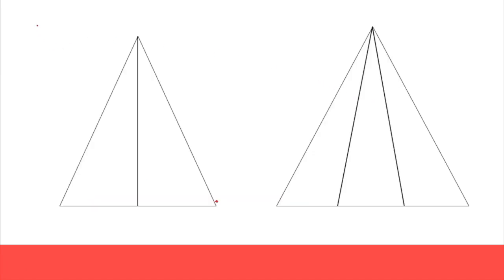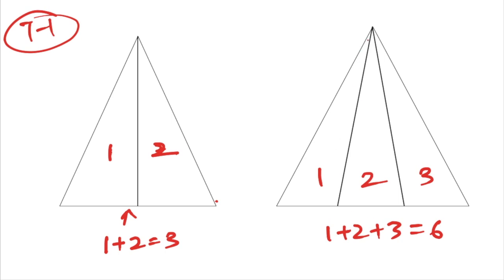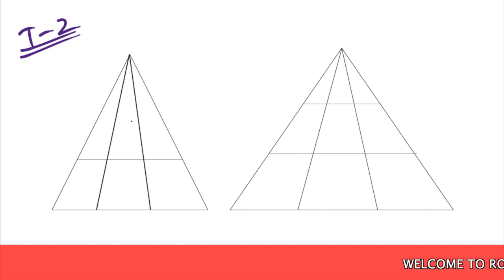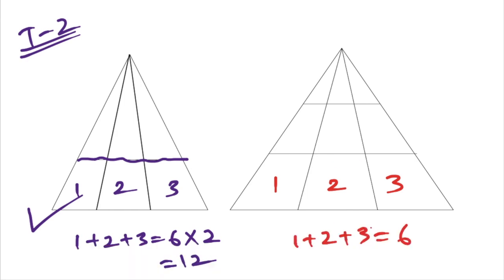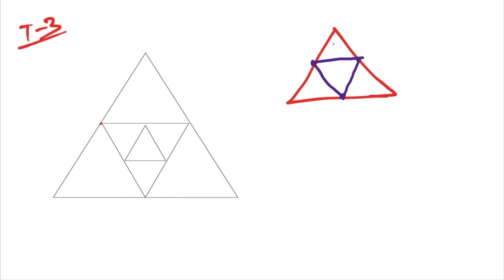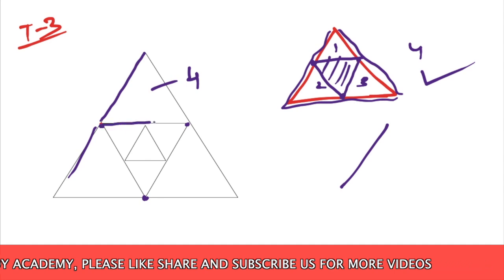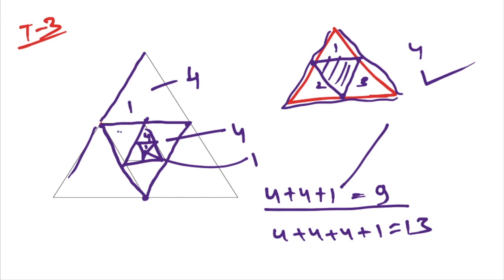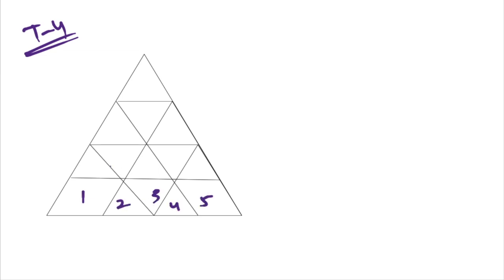COUNTING FIGURE|| TRIANGLE|| IN ASSAMESE || ASSAM || TET || CTET,SSC,RAILWAY,BANK,UPSC,APSC